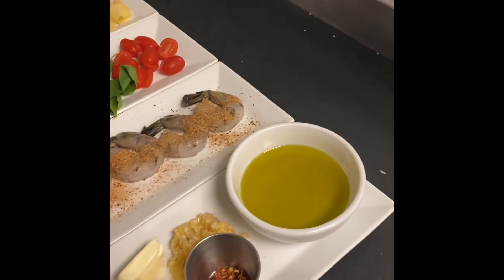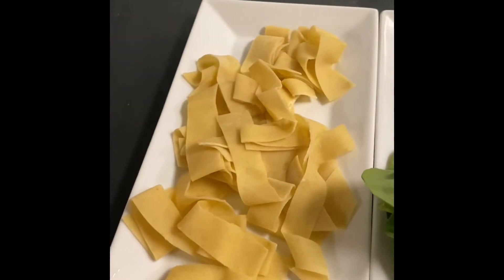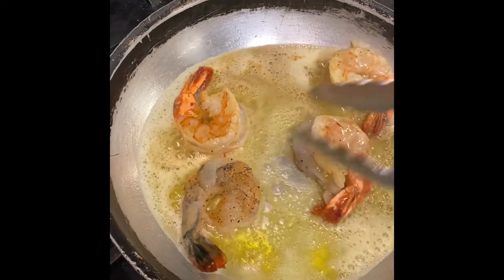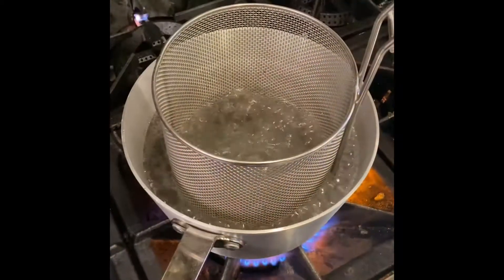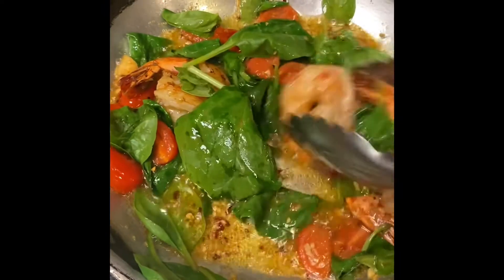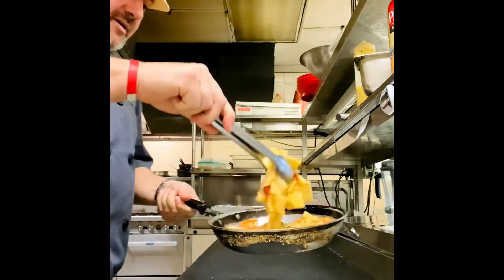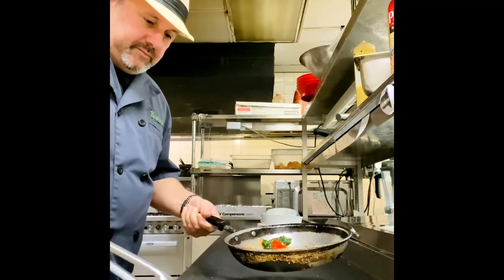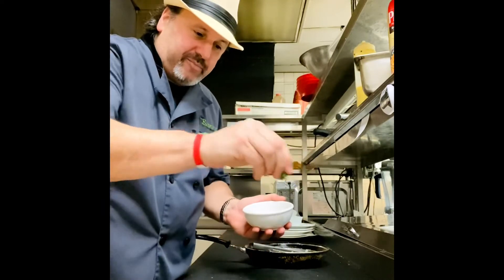Shrimp Scampi Florentine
Shrimp Scampi Florentine Demo Video